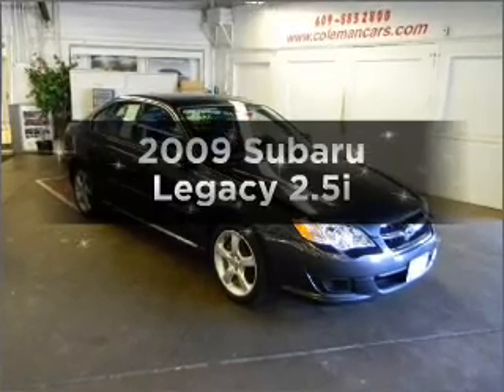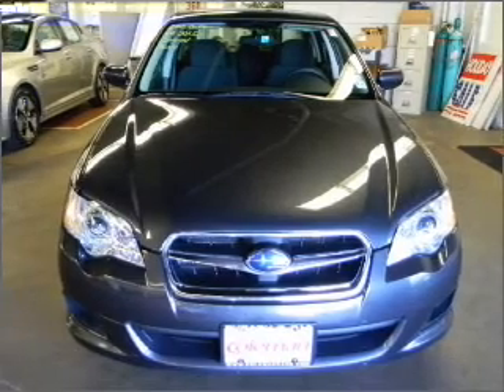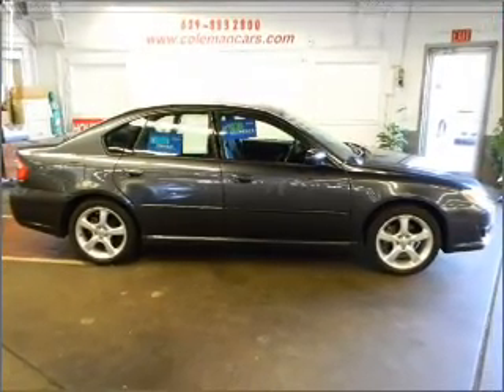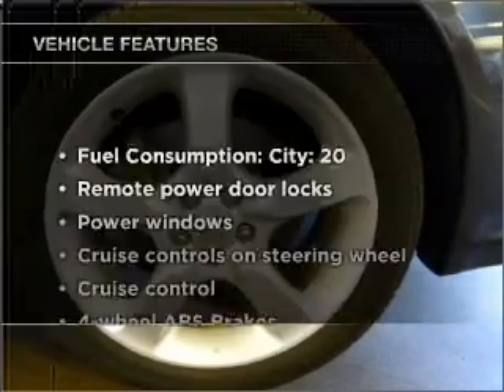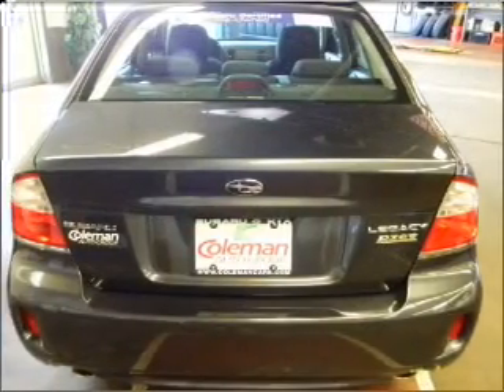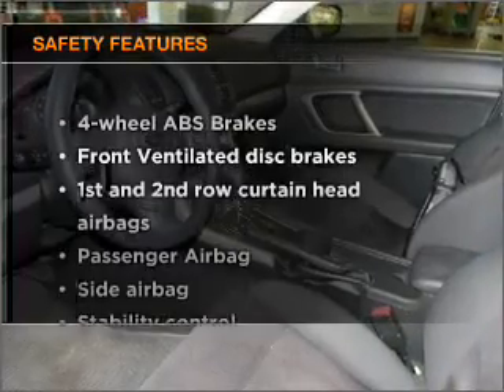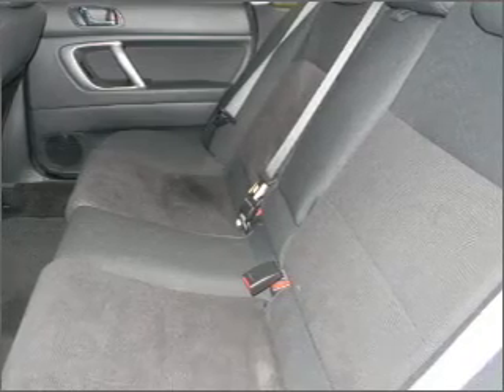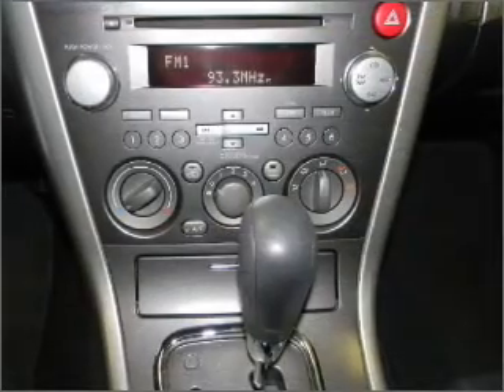2009 Subaru Legacy - Ewing NJ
Year: 2009
Make: Subaru
Model: Legacy
Trim: 2.5i
Engine: 2.5 liter H4 16 valve
Transmission: 4-Speed Automatic
Color: Graphite Shadow
Mileage: 25307
Address:
1721 North Olden Avenue